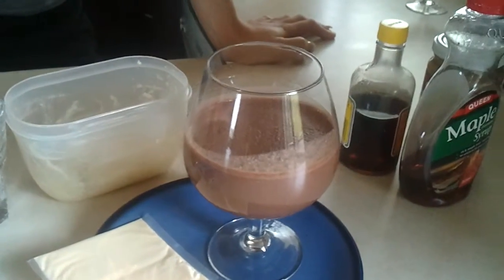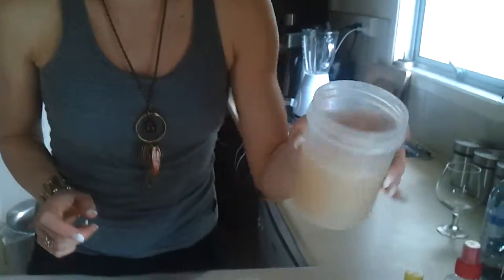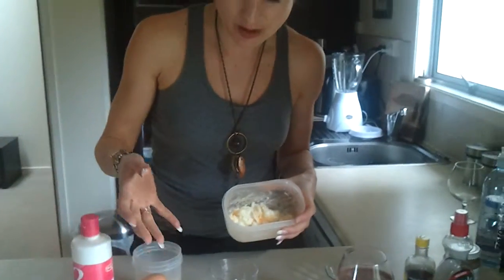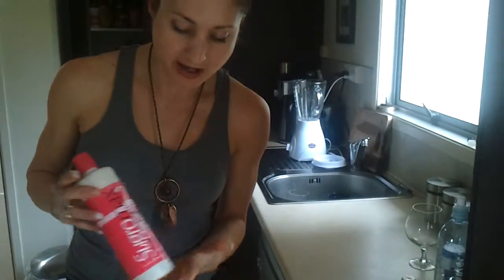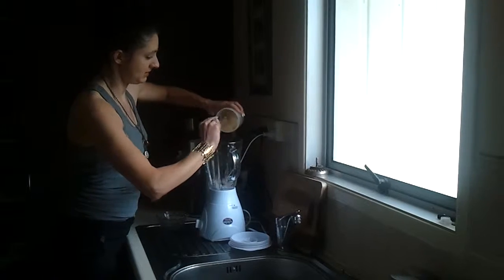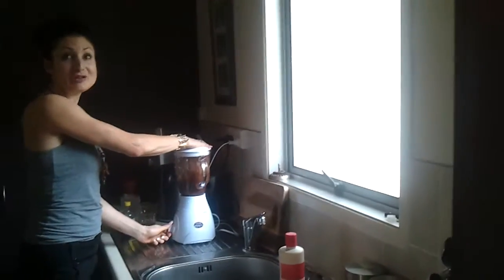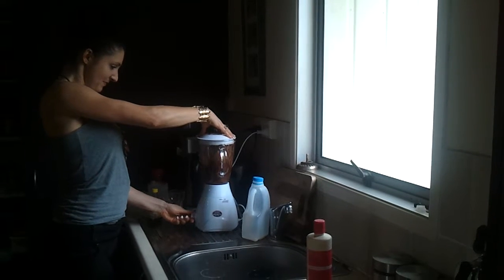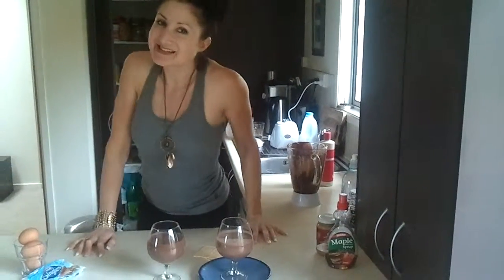low fat low carb mousse recipe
Sometimes you just need a chocolate hit, so here's a recipe that's super quick, only takes a few ingredients & is really tasty!  It's low carb, low fat  - low calorie!!  Super healthy & tasty.